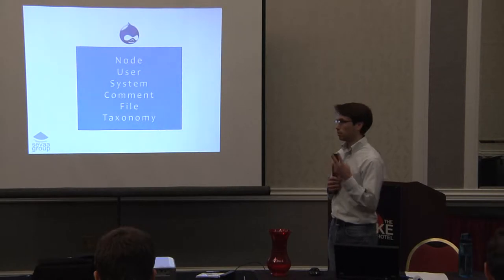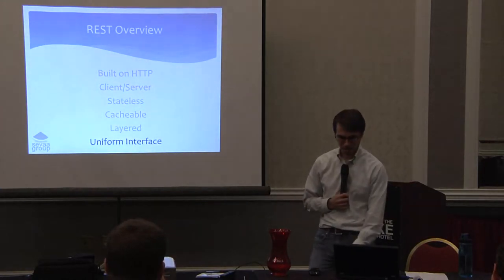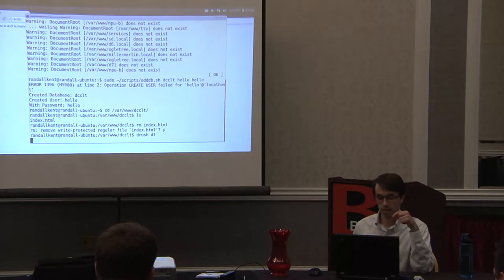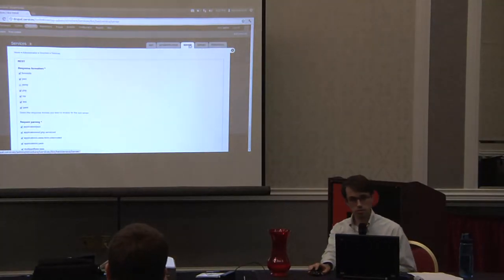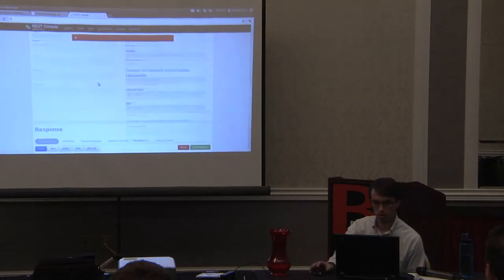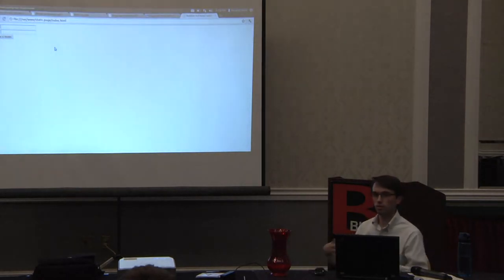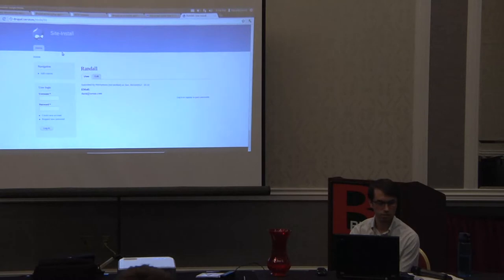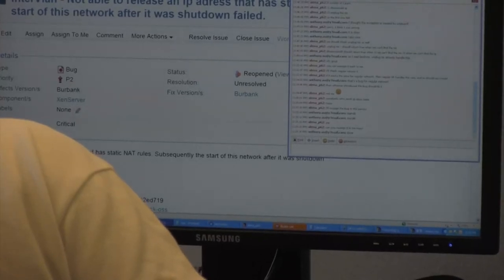2012 SouthEast LinuxFest - DrupalCamp CLT - Randall Kent - Getting Started With Drupal Services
2012 SouthEast LinuxFest
DrupalCamp Charlotte

Randall Kent - Getting Started With Drupal Services